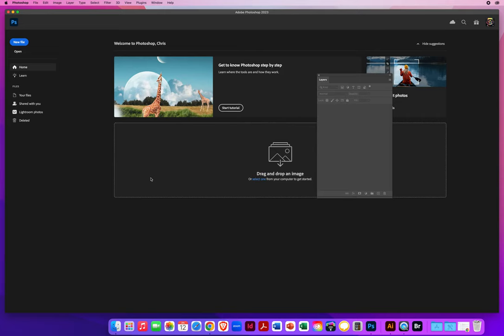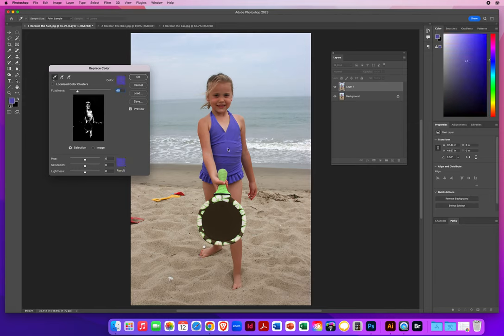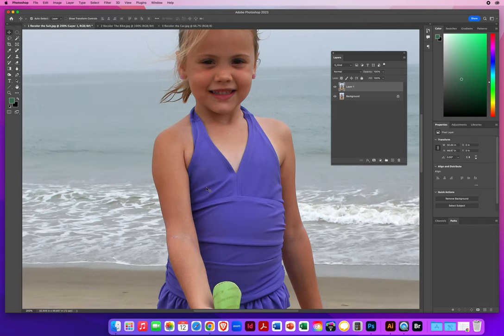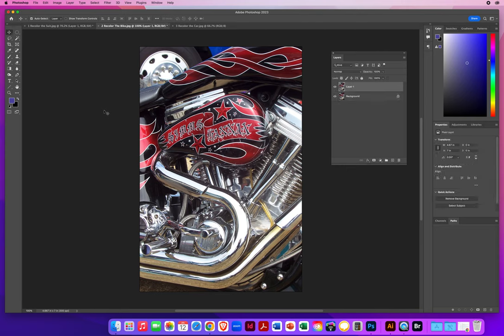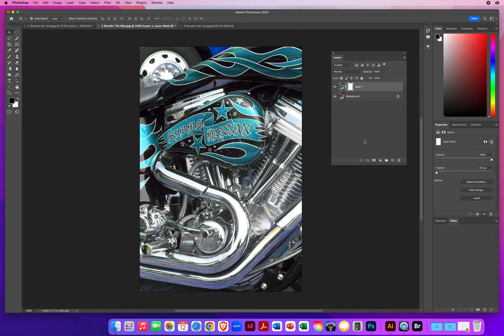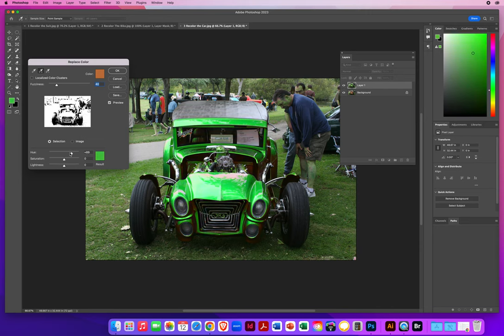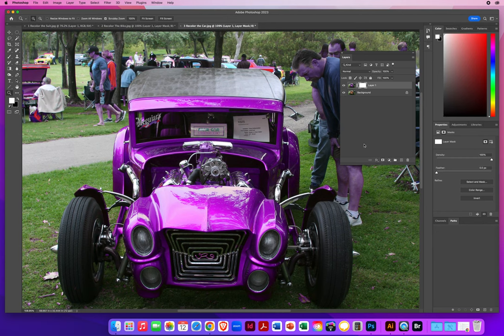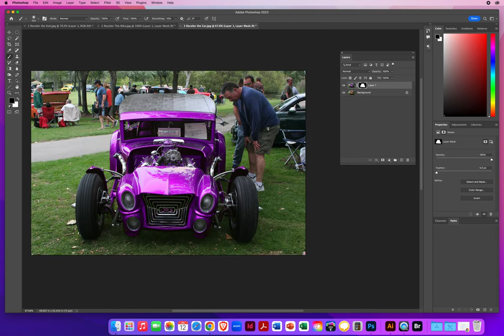PS - Chapter 8 - Using the REPLACE COLOR feature in your Photoshop Images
My Video Tutorial on how you can use the IMAGE MENU - ADJUSTMENTS - REPLACE COLOR feature to quickly update specific colors in your photography.